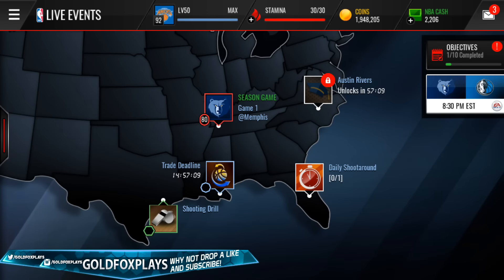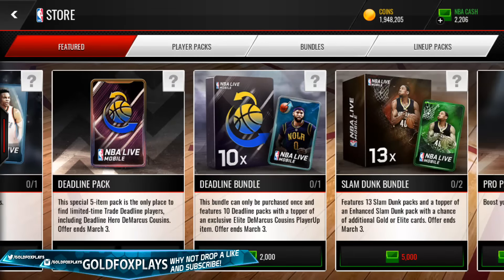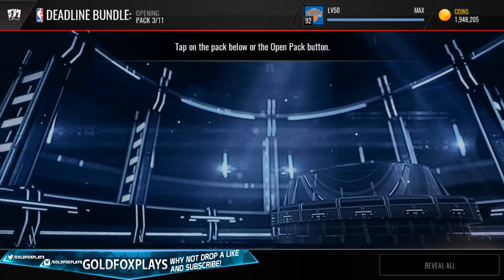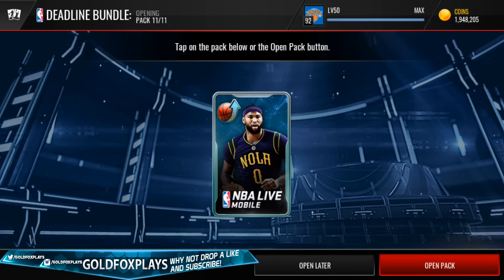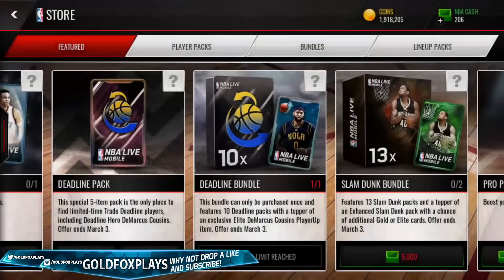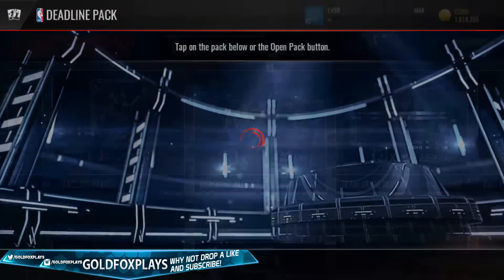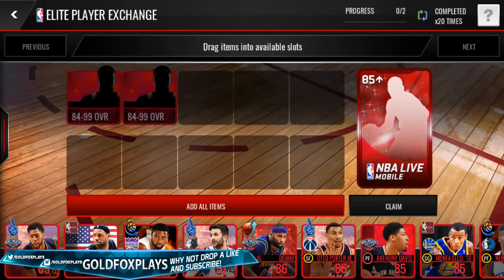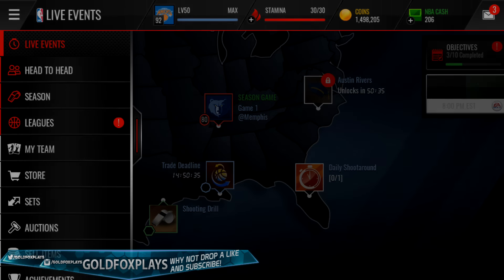NBA Live Mobile 10x Deadline BUNDLE!! We Pulled The NEW DeMarcus COUSINS!! Insane Packs!!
Deadline Bundle in NBA Live Mobile

-GoldfoxPlays✔